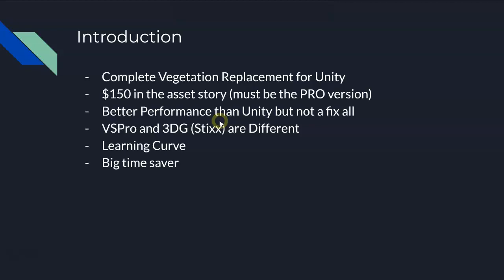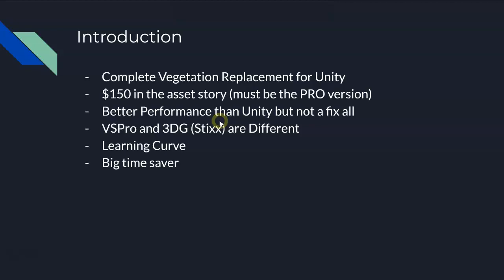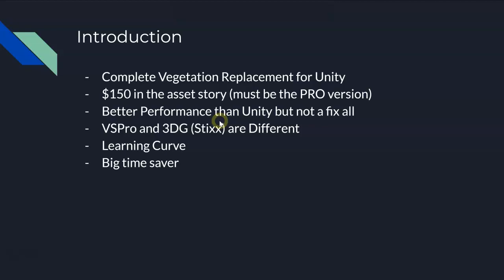VSPro - Introduction (V4 Deprecated)